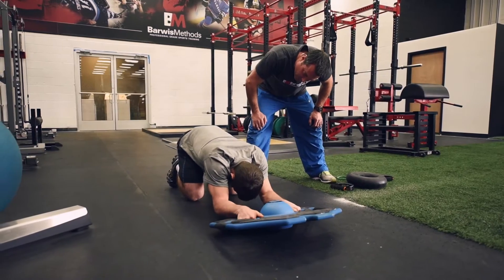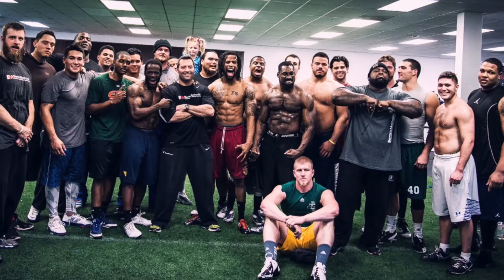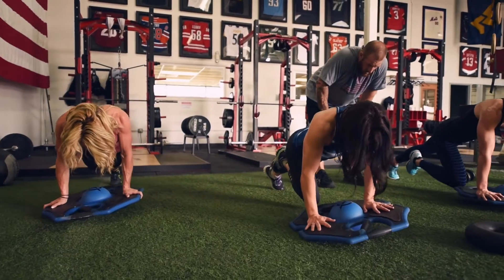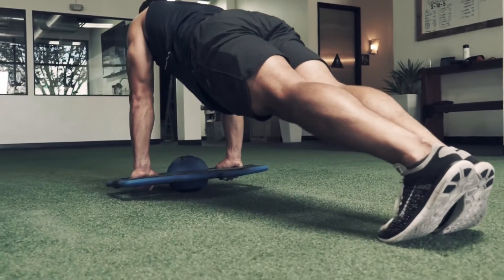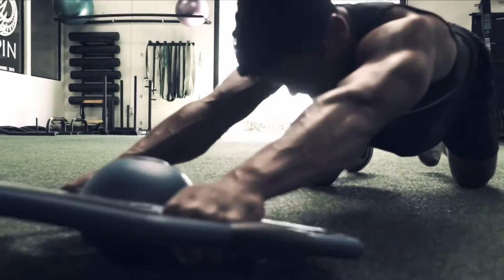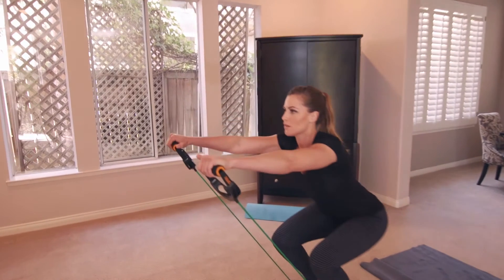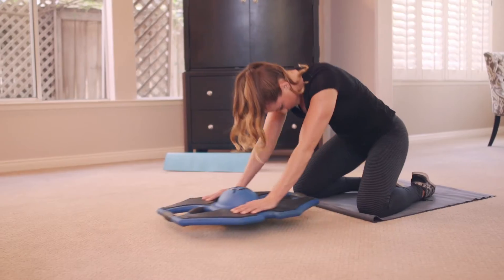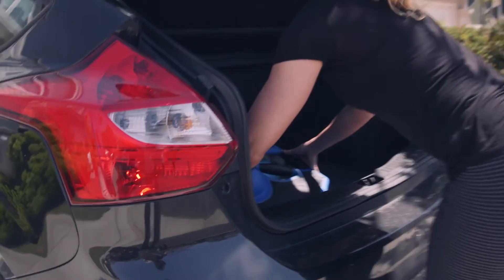AXIUS Core: Mike Barwis & BARWIS Methods Training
Barwis Methods has teamed up with AXIUS Core to bring you one of the most versatile training tools on the market.

Developed over 25 years by Mike Barwis, one of the world’s top strength and conditioning coaches, the Barwis Methods® is a holistic and personalized approach that incorporates Neurological Reengineering® modern sports science, manual manipulations, biomechanics, psychology, spiritual truth, and individualized, physiologically designed and adapted training cycles. To learn more about Neurological Reengineering, the science behind what is done, and all with BARWIS, including how to participate in our First Step Foundation, please